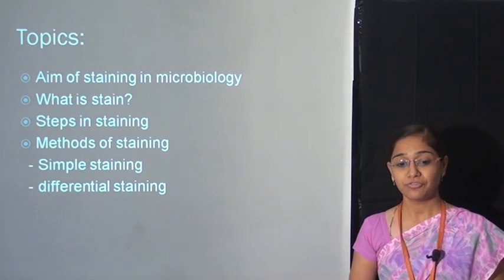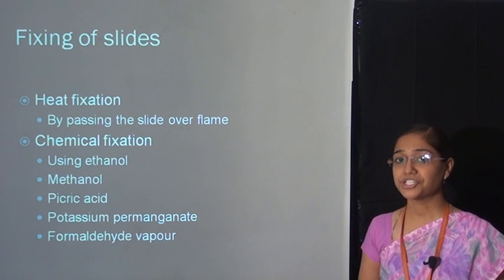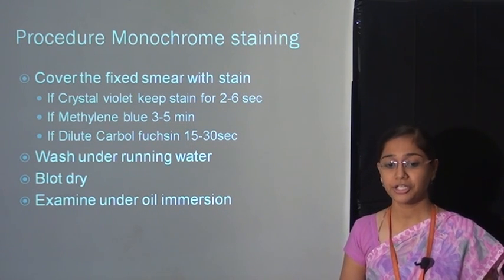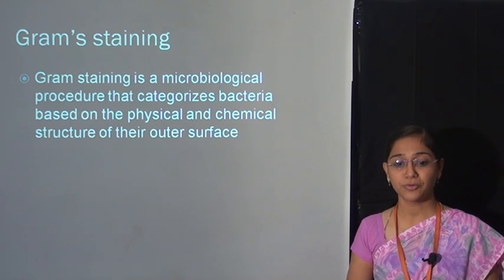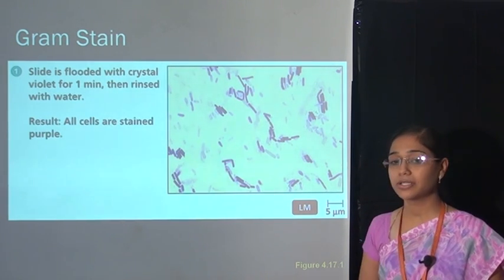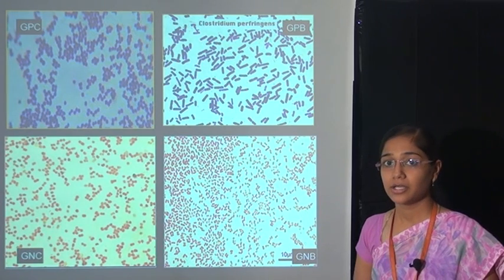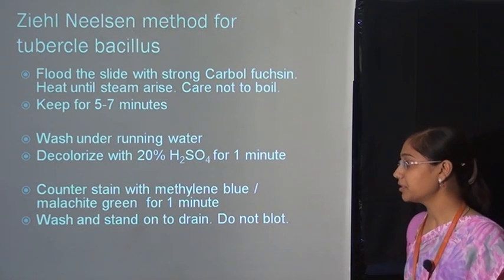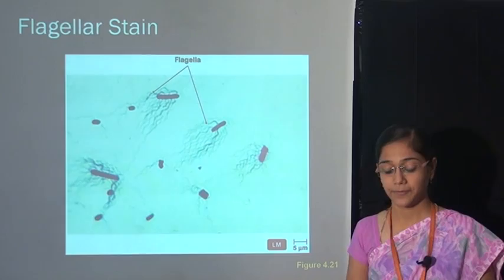DP BSc EM ST